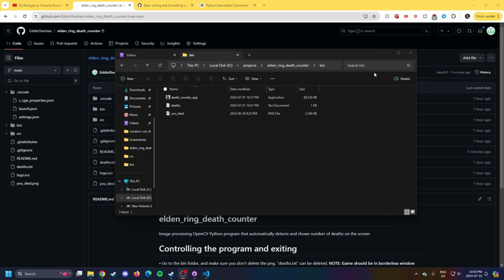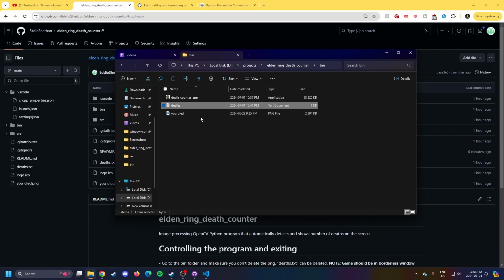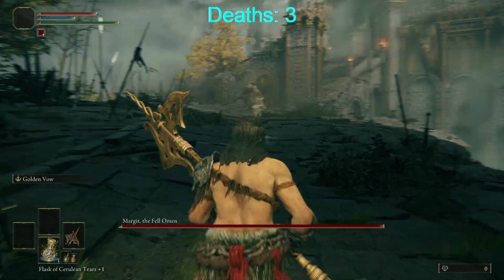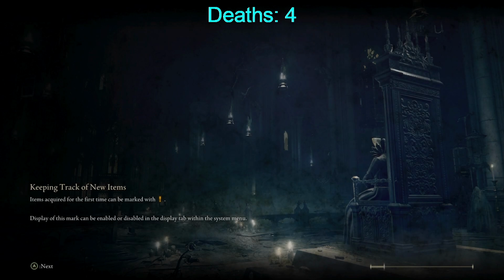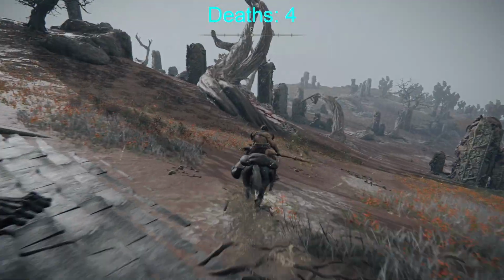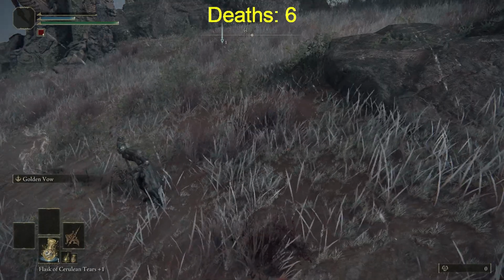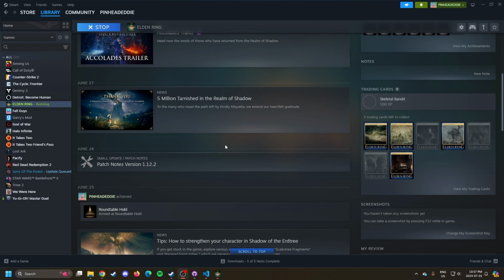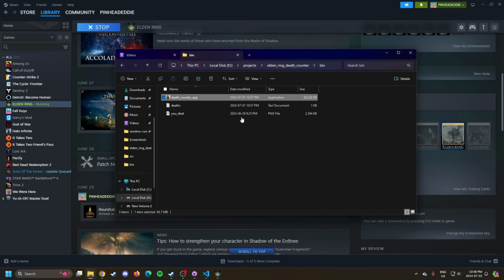Automatic Death Counter for Elden Ring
ctrl + click the cyan text to exit out.
run the application from the dist folder
WOOHOO